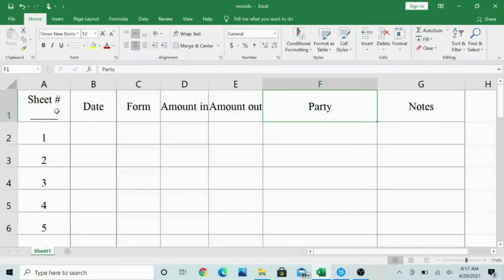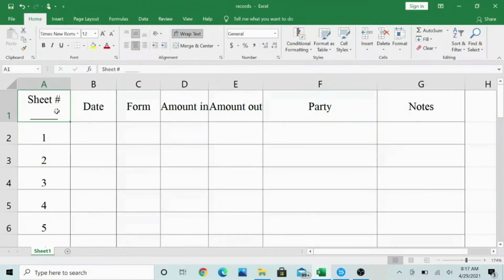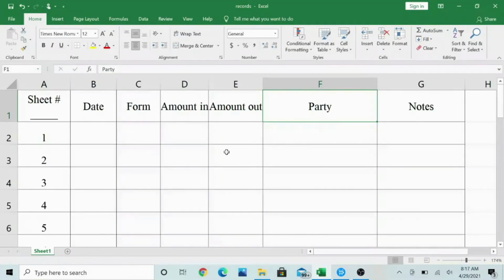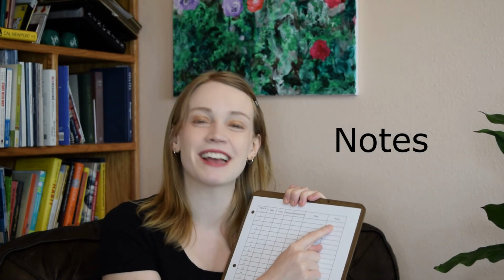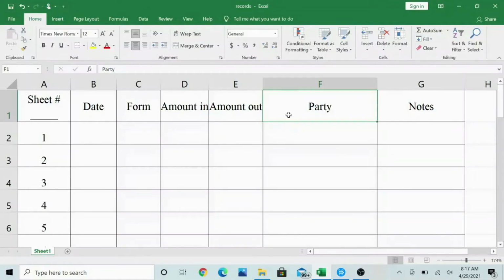Small business bookkeeping, easy accounting that you can start today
Book a FREE one-on-one call with me to discuss your financial situation. We will discuss your story, what you've tried, and make a plan to move you forward.

If you are starting a small business and you need to know how to do all the paperwork, this video is for you. I will show you how to do simple accounting and the worksheet that you can use to keep it easy and fast.

Here is my records sheet that you can use. Lett me know if the link is not working.

I am not an accountant so this video is only for entertainment and education.